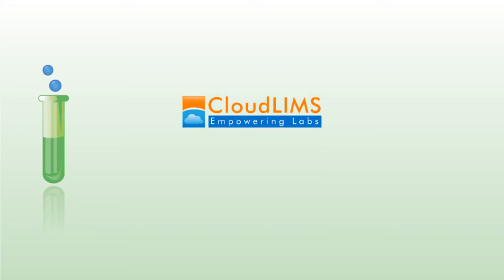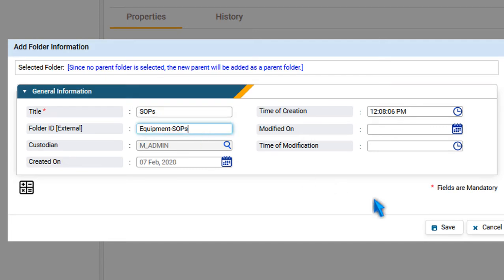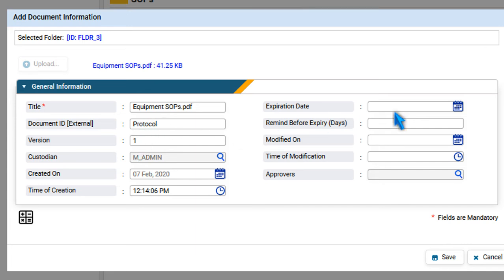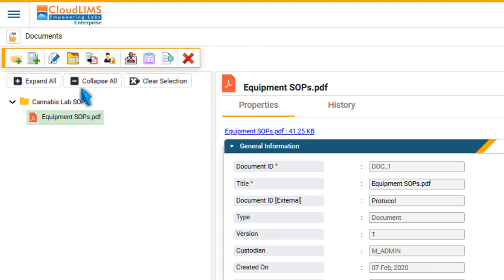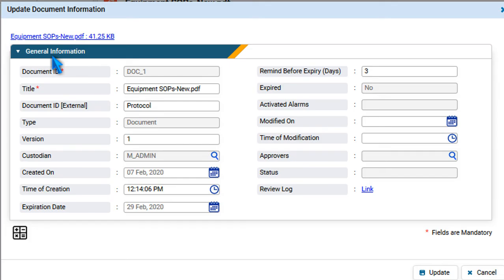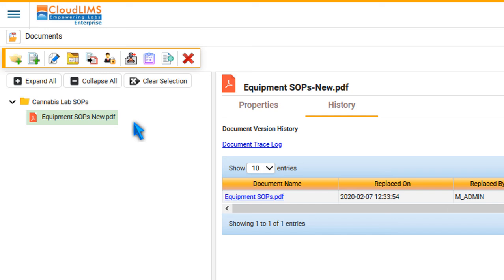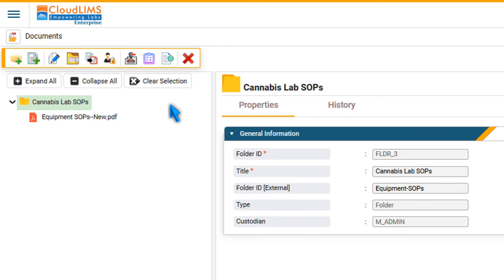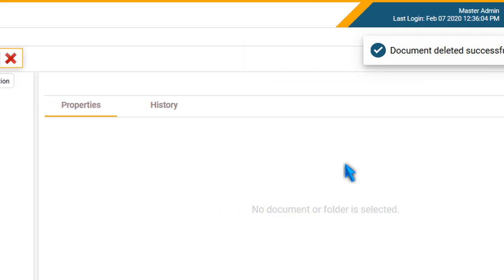LIMS tutorial: Learn How to Manage Documents and Assign Access Permission to Laboratory Personnel